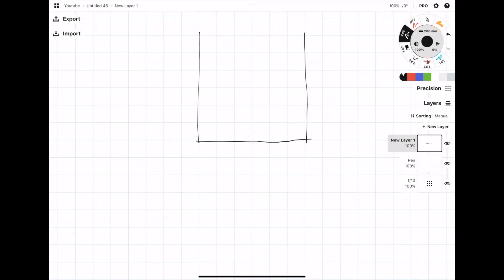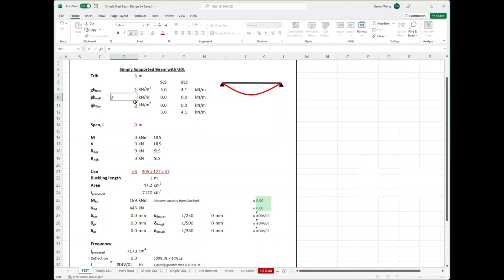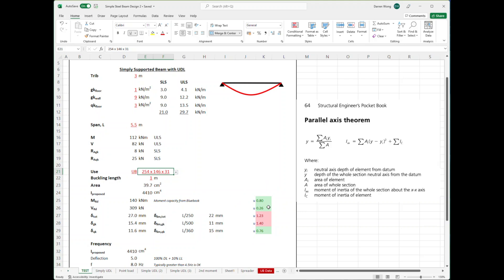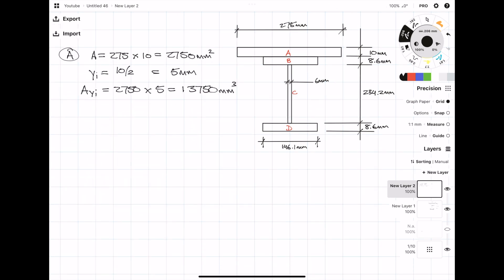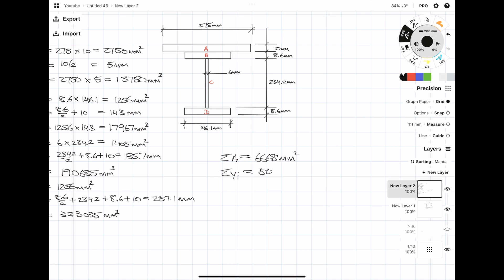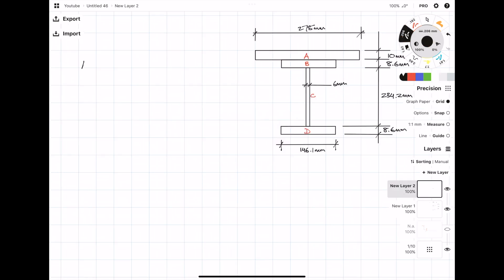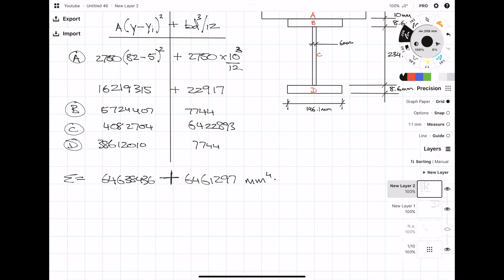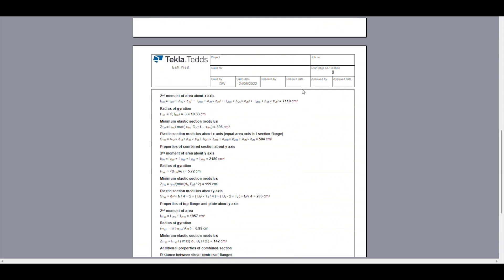How to design a compound section - Structural Engineering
Design of a compound section

Gear I Use:
San Disk SSD 1TB to visualise and draw your design solutions?